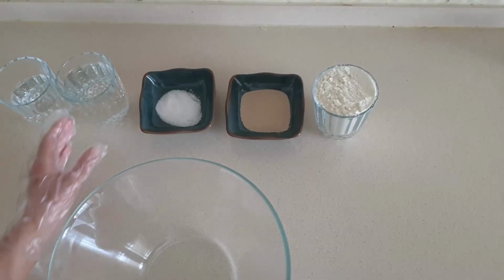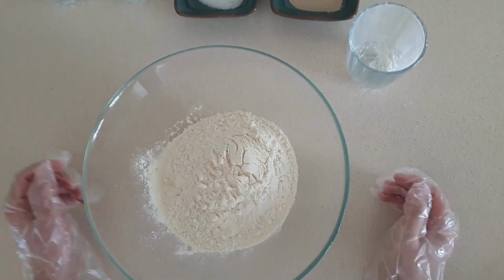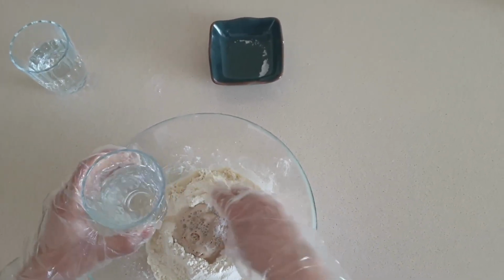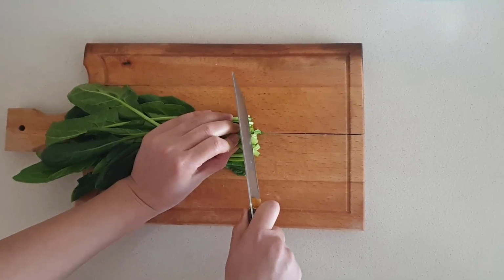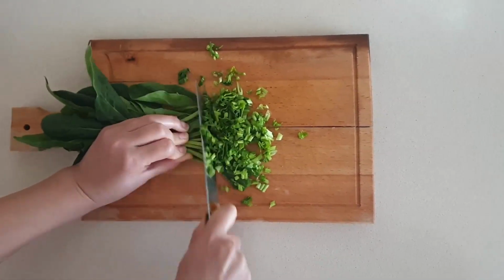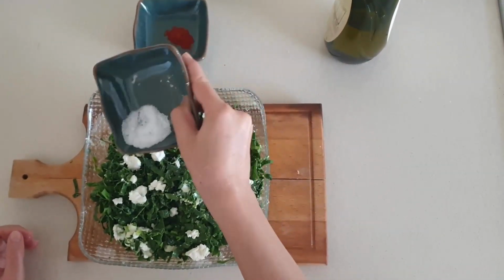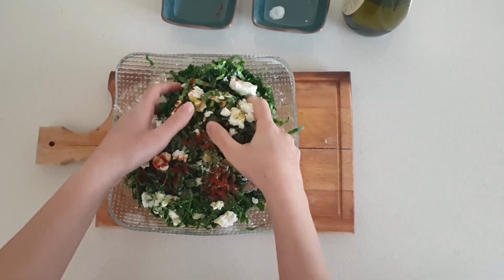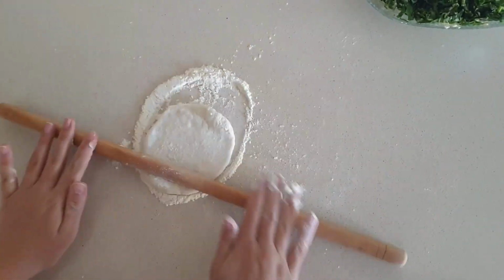Spinach Pancake (Turkish “Gozleme”)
Spinach Pancake (Turkish “Gozleme”) recipe
How to make Spinach Pancake (Turkish “Gozleme”)
Spinach Pie recipe

For dough;
1.5 cups of warm water
1 tablespoon of dry yeast
1 teaspoon salt
4-5 cups of flour (added slowly to the dough. You can increase it if necessary)

For the interior;
half a kilo of spinach
1 teaspoon salt
feta cheese
1 teaspoon red pepper
1 tablespoon of olive oil

Preparation of;
After adding flour to a bowl, add dry yeast to it.
After adding a small amount of water, let it ferment for about 10 minutes.
Add 1 teaspoon of salt.
Add warm water.
Knead the dough.
Cover the dough to ferment.
Wait for it to ferment.
Meanwhile, prepare the inside of the pancake.
Finely chop the spinach and put it in a bowl.
Chop the white cheese, then add it to the spinach.
Add 1 teaspoon of salt into the mortar.
Add 1 teaspoon of ground pepper into the mortar.
Add 1 tablespoon of olive oil.
Mix the mortar
The dough was fermented.
Roll out egg-sized pieces from the dough and roll them in your hand.
Roll out the dough with a rolling pin.
Put the dough we put on one side of the mortar we prepared and close it in D shape.
Start cooking the pancake in a large frying pan.
After cooking, lubricate it with butter if you wish. Do the same for the whole dough.
Bon Appetit.